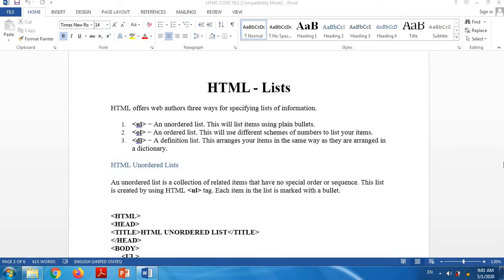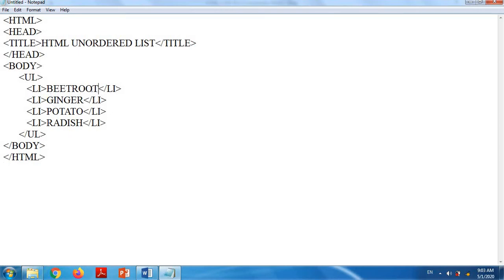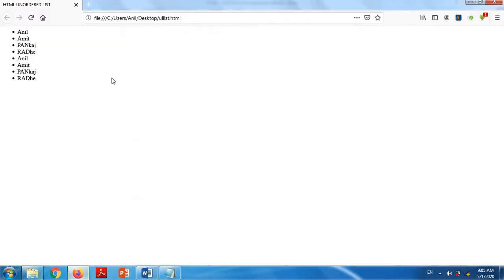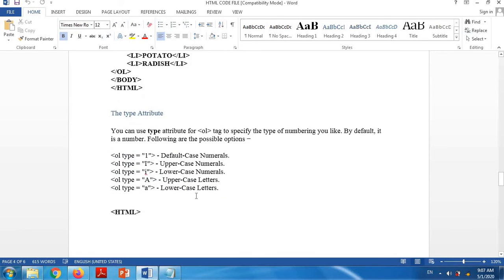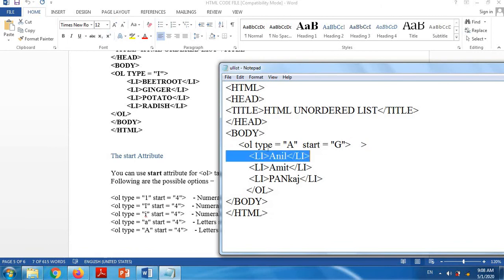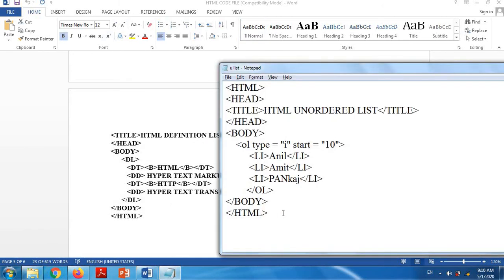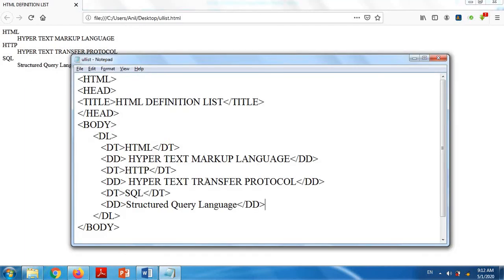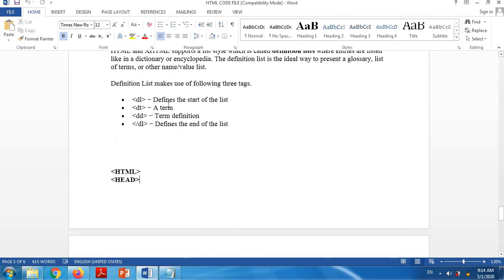HTML Lists | Order List | Unorder List | Definition List Live Practical Examples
HTML Lists | Order List | Unorder List | Definition List  Live Practical Examples and Execute on Browser.

HTML Other Video Links

OUR SERVICES FOR ONLY YOU